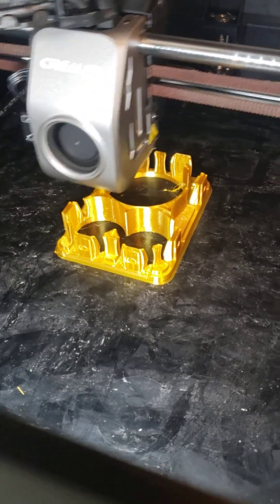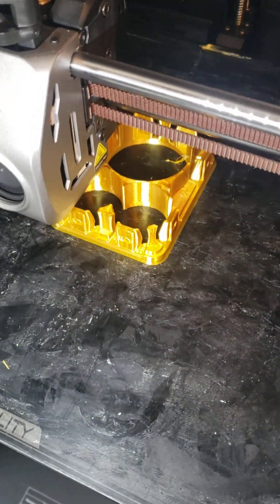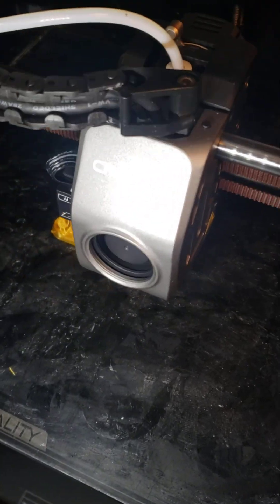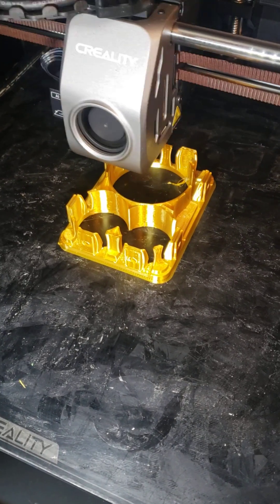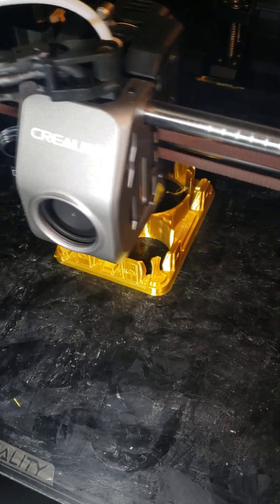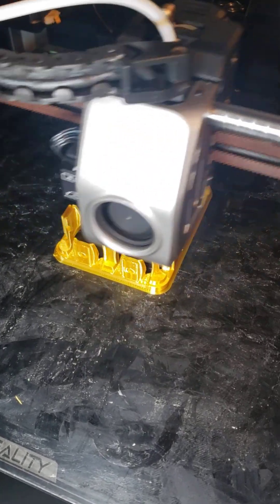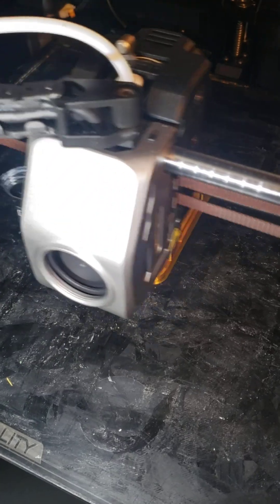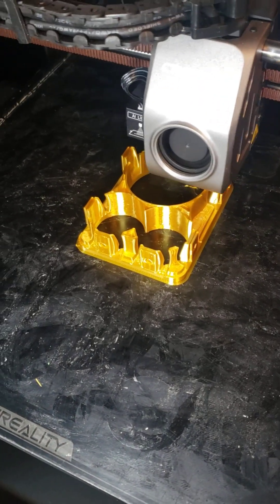K1 Max Bed Leveling And Belt Tensioning Creality